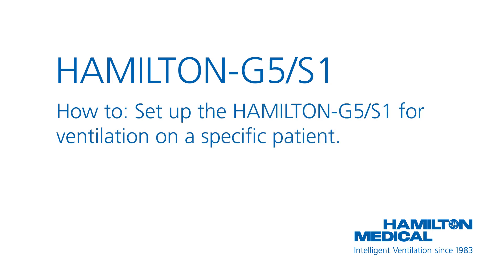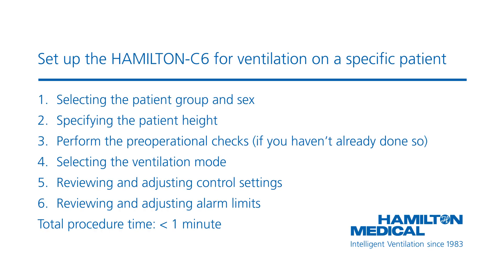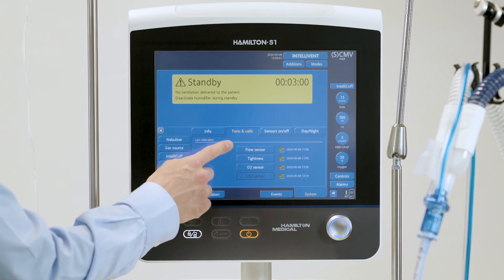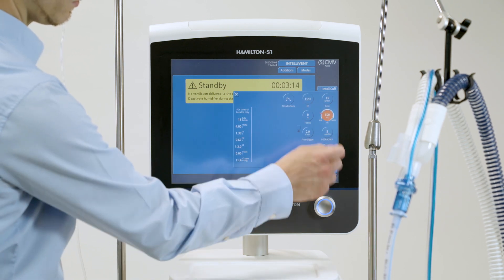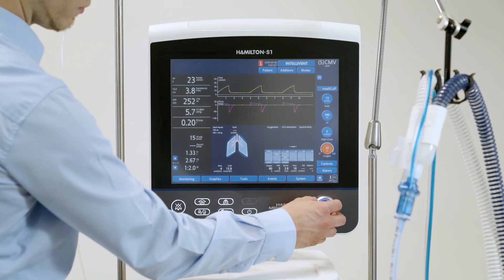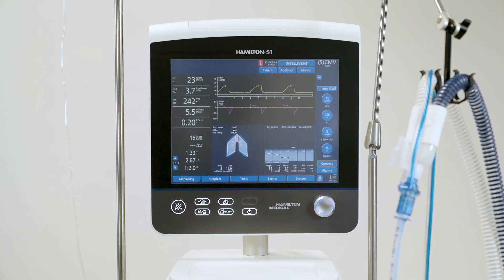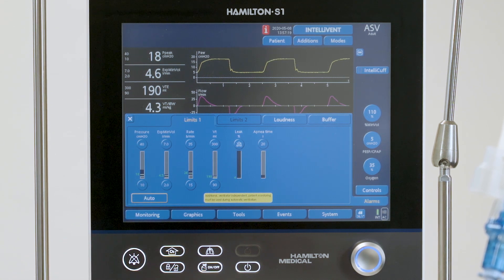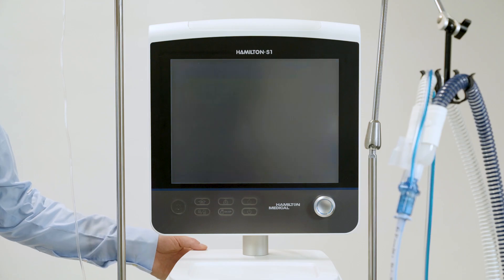HAMILTON-G5/S1: Start ventilation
This video shows you how to start ventilation with a HAMILTON-G5 and HAMILTON-S1 ventilator after you have setup the breathing circuit and performed the preoperational tests:

a) select the patient group and gender
b) Select the patient height
c) Select the ventilation mode
d) Adjust the control settings
e) Adjust the alarm settings